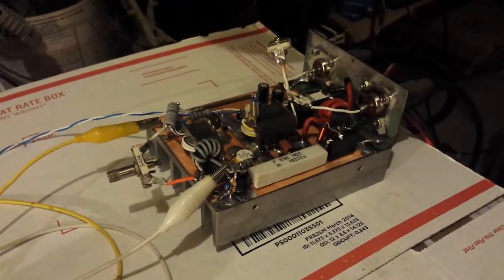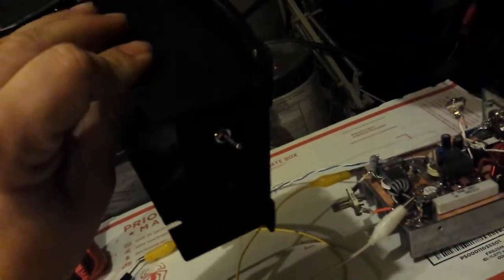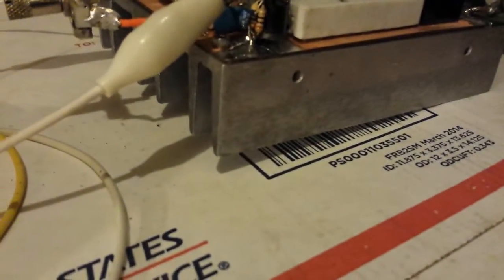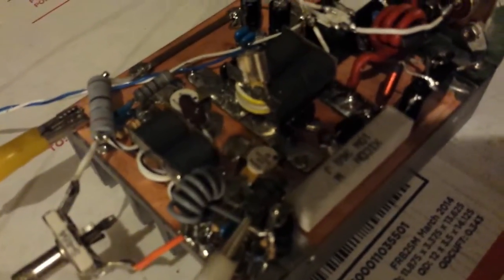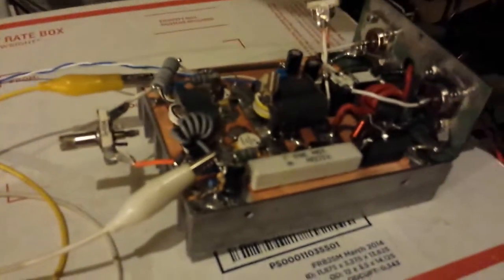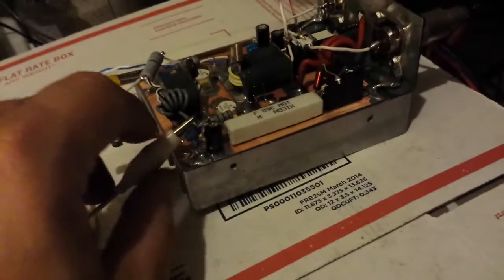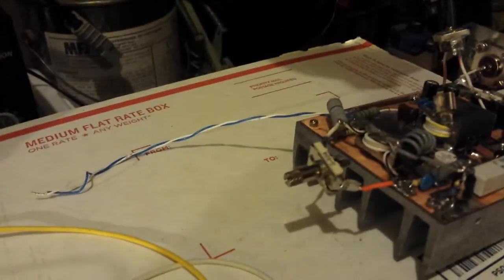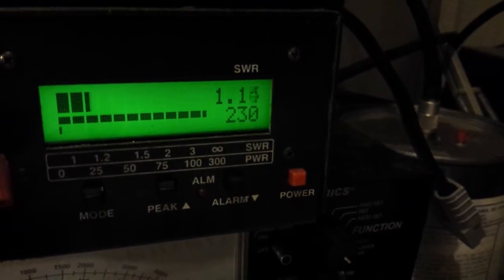GK Built 2 Pill mrf455 Stud Mount Small Case Amplifier 💪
Here is the same exact design that I just done before this one but the difference is that this one is AB Biased and Linear and the other one is Class C.